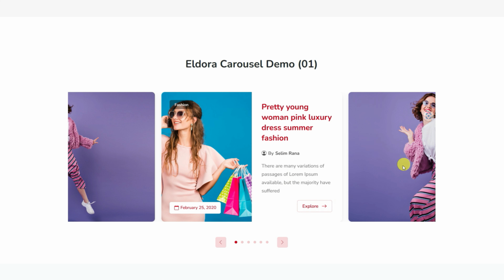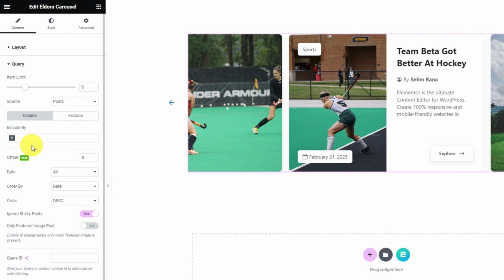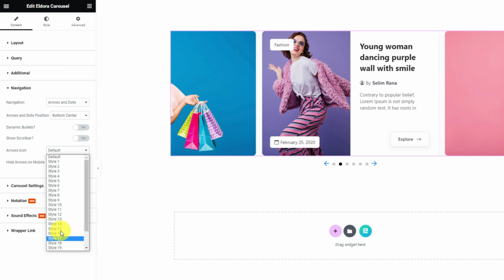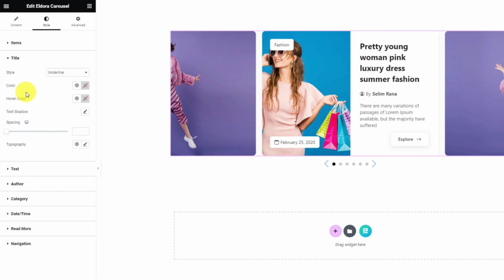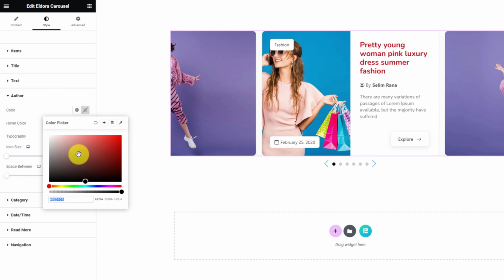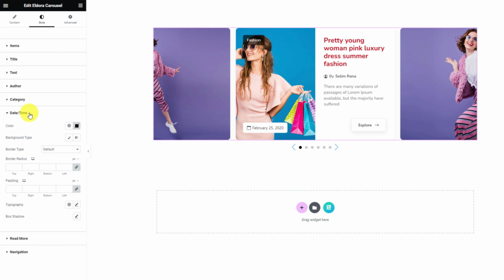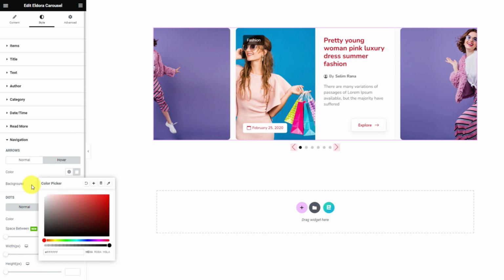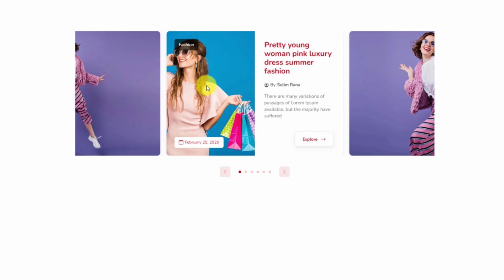How To Use Eldora Carousel Widget By Ultimate Post Kit | Free Elementor Post Addon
In this video, we showcase the Eldora Carousel, a slider-type interface that offers a compact card view of your posts on a webpage. With the Eldora Carousel, you can easily onboard your posts, complete with post images, details like title, description, meta, and a button. The carousel also features next and previous post images for easy navigation.

how to use eldora carousel widget
free elementor post addon
eldora carousel widget
ulitmate post kit
bdthemes